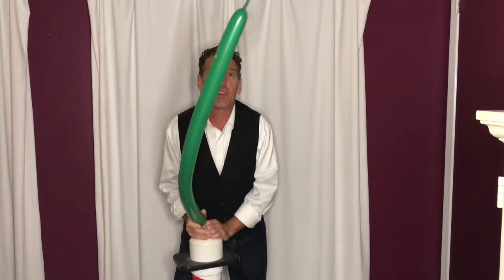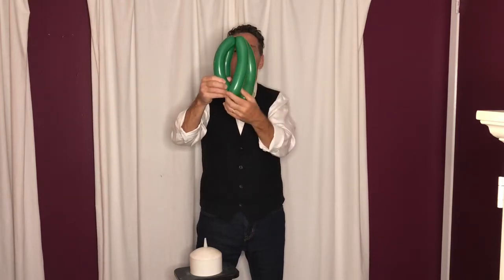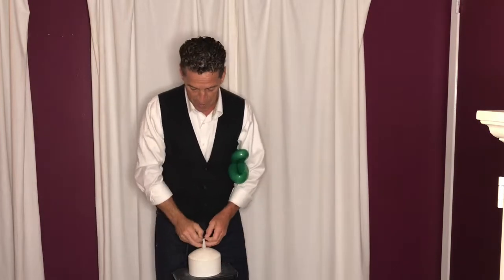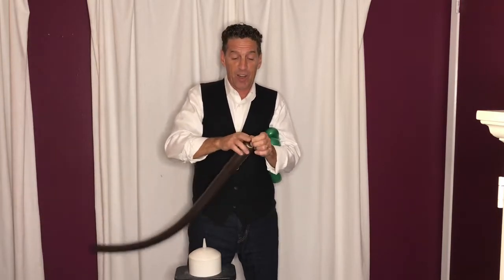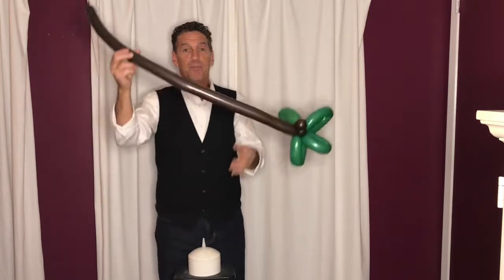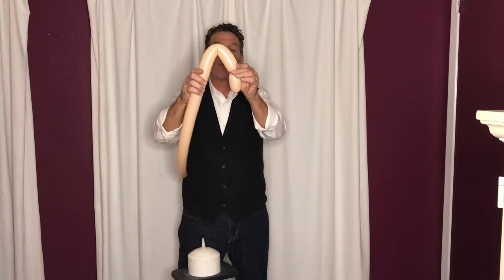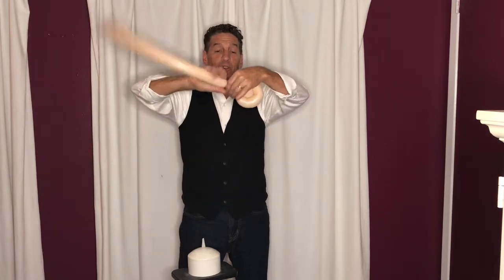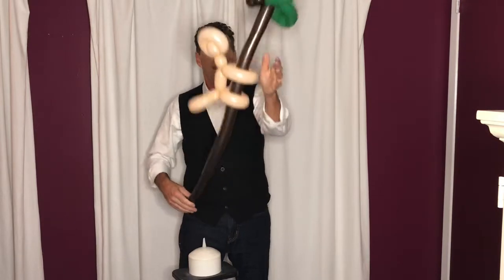Monkey Climbing A Palm Tree Balloon Sculpting Tutorial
Three balloons